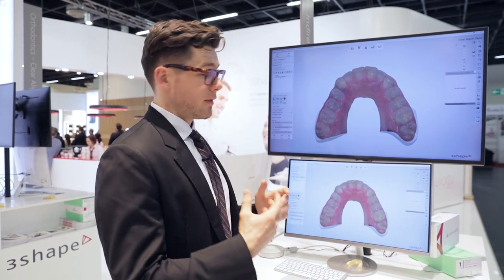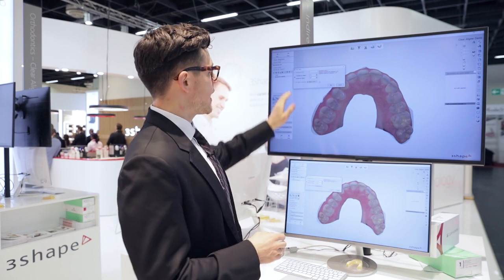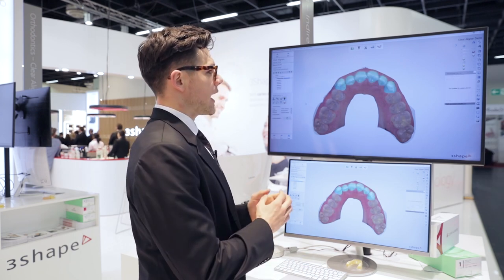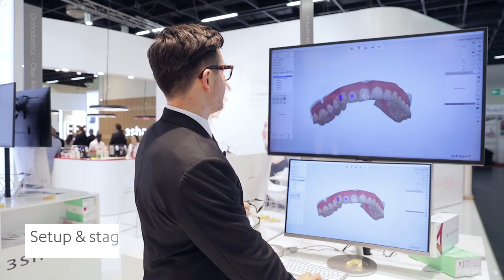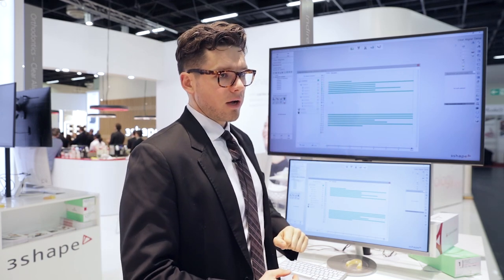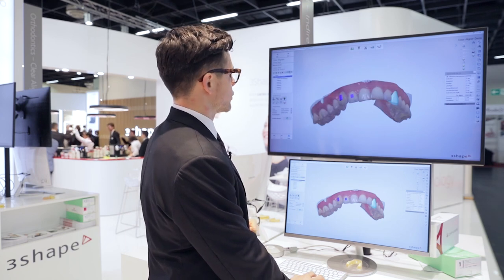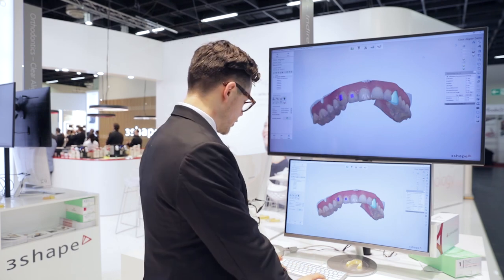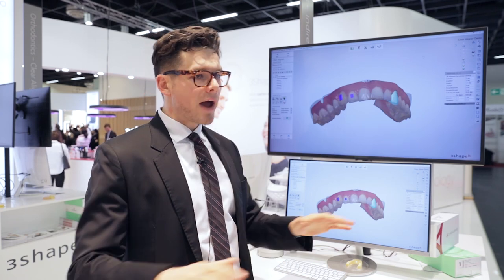MAKE YOUR OWN CLEAR ALIGNERS!!!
3Shape’s Jacob Birkelund provides an in-depth look at the exciting new features and opportunities in 3Shape Clear Aligner Studio